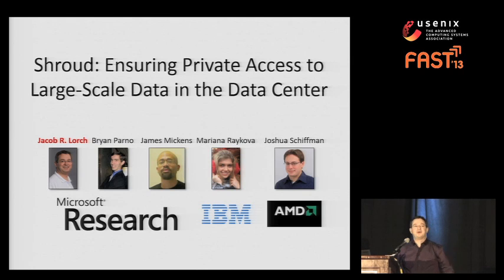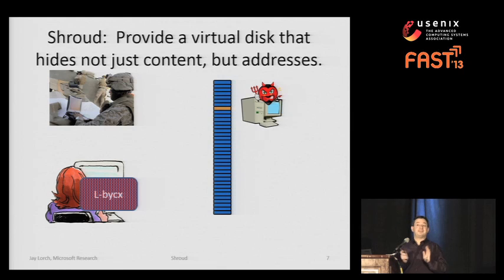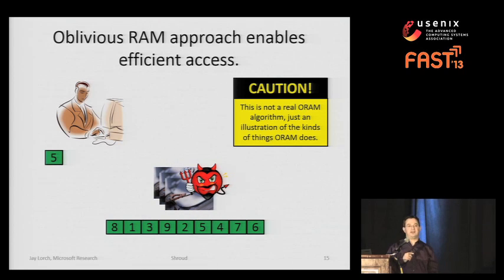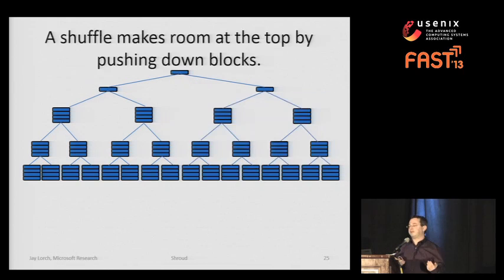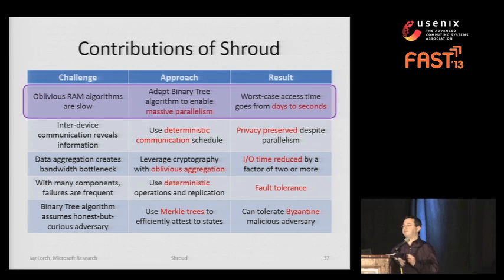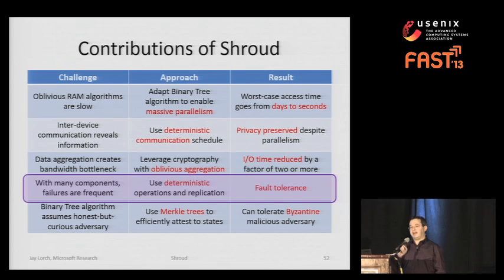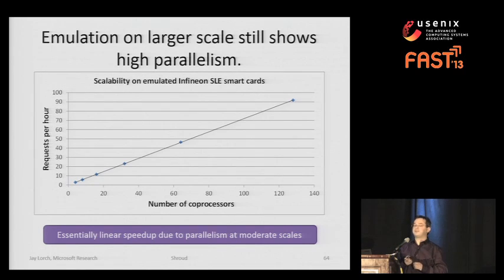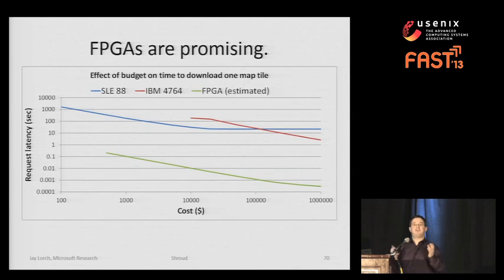FAST '13 - Shroud: Ensuring Private Access to Large-Scale Data in the Data Center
Shroud: Ensuring Private Access to Large-Scale Data in the Data Center

Jacob R. Lorch, Bryan Parno, and James Mickens, Microsoft Research; Mariana Raykova, IBM Research; Joshua Schiffman, AMD

Recent events have shown online service providers the perils of possessing private information about users. Encrypting data mitigates but does not eliminate this threat: the pattern of data accesses still reveals information. Thus, we present Shroud, a general storage system that hides data access patterns from the servers running it, protecting user privacy. Shroud functions as a virtual disk with a new privacy guarantee: the user can look up a block without revealing the block’s address. Such a virtual disk can be used for many purposes, including map lookup, microblog search, and social networking.

Shroud aggressively targets hiding accesses among hundreds of terabytes of data. We achieve our goals by adapting oblivious RAM algorithms to enable large-scale parallelization. Speciﬁcally, we show, via new techniques such as oblivious aggregation, how to securely use many inexpensive secure coprocessors acting in parallel to improve request latency. Our evaluation combines large-scale emulation with an implementation on secure coprocessors and suggests that these adaptations bring private data access closer to practicality.